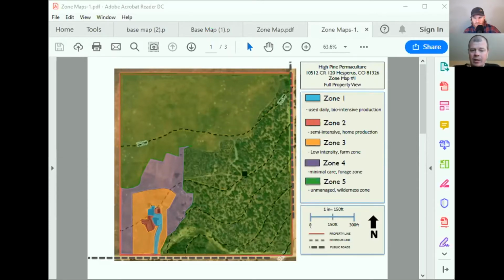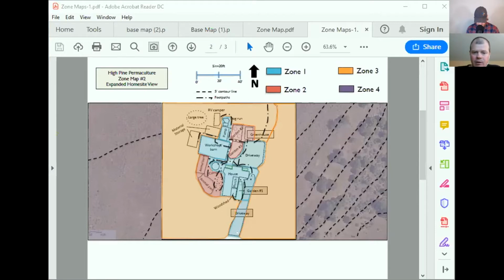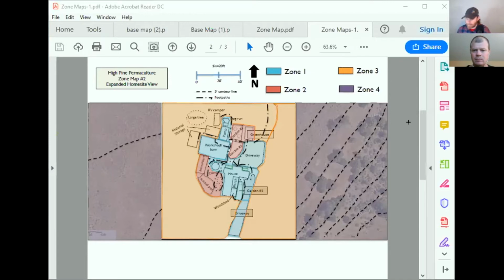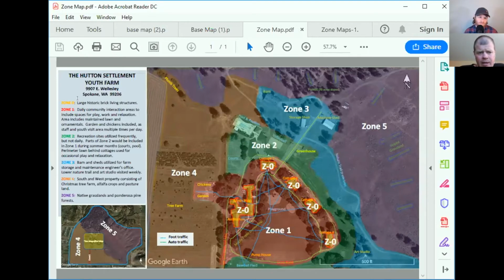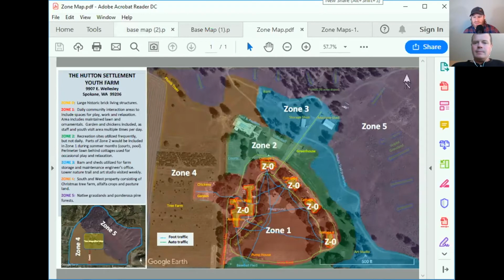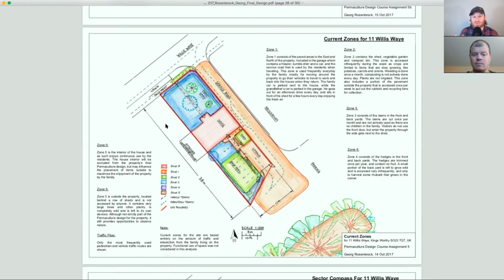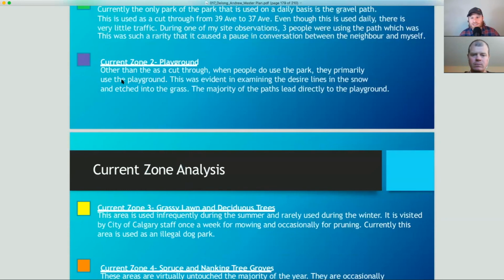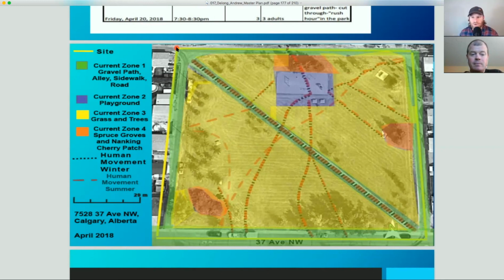Zones - Assignment 5 - Oregon State University - Permaculture Design Course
Neil Bertrando and I speak about the OSU PDC and Assignment5: Zones.